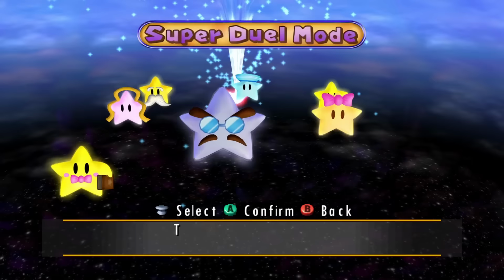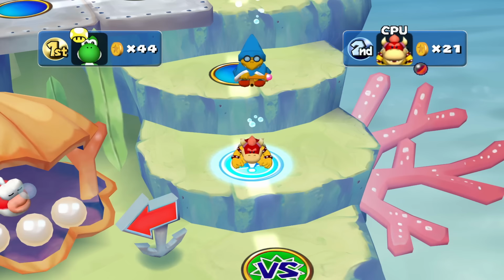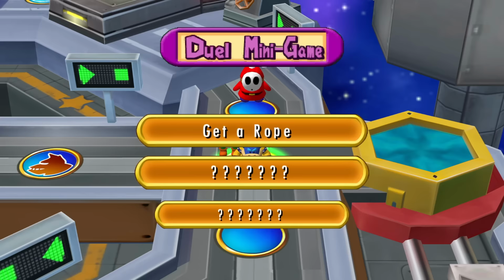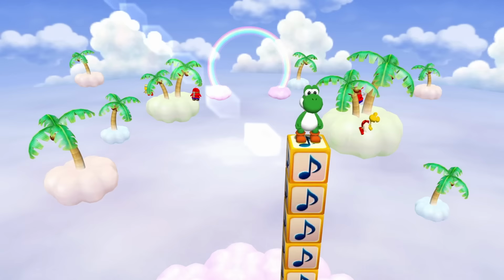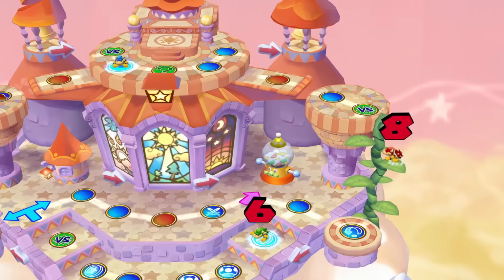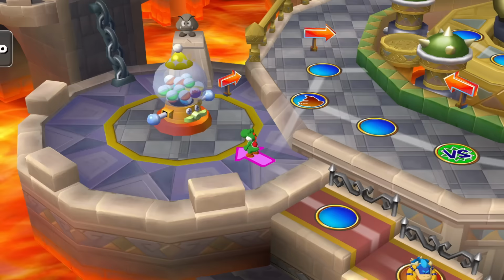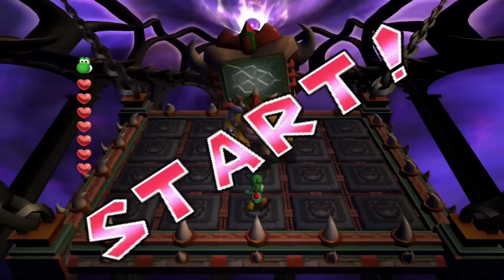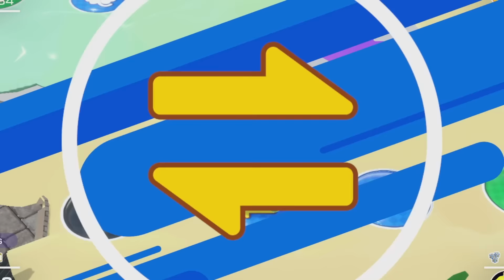Mario Party 5 Story Mode (FULL GAME Playthrough)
Mario Party 5 Story Mode FULL GAME PLAYTHROUGH ALL BOSSES vs Super Mario YOSHI (Mario Party 5 on Nintendo GameCube + Mario Party 5 Minigames and Mario Party 5 Full Storymode playthrough walkthrough Story Mode Mario Party 5 full movie!) All characters in Mario Party 5 + all boss fights are amazing, all minigames so far are great, and here's the ENTIRE Story Mode playthrough, all levels, in Mario Party 5 on the Nintendo GameCube!! Funny Mario Party 5 moments full game playthrough story mode and final boss Bowser vs Mario with Yoshi vs Final Boss ALL LEVELS STORY MODE!!

TIMESTAMPS: